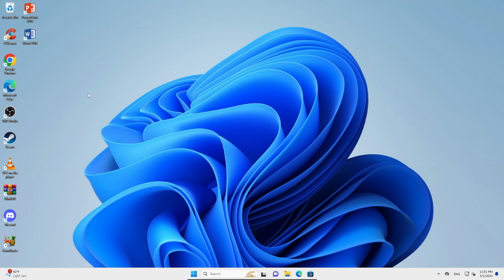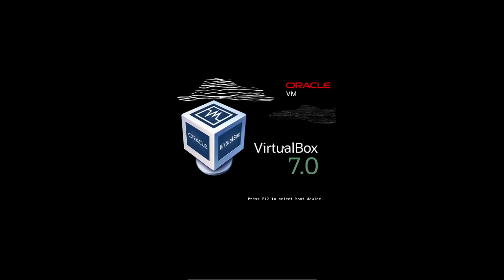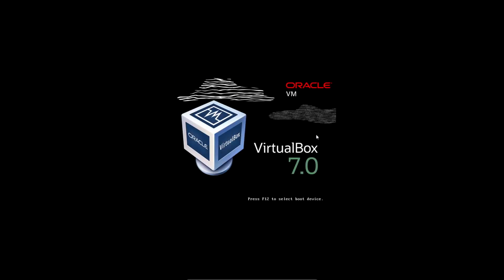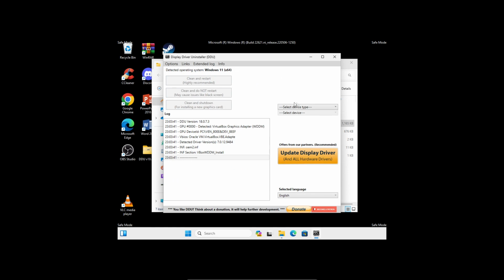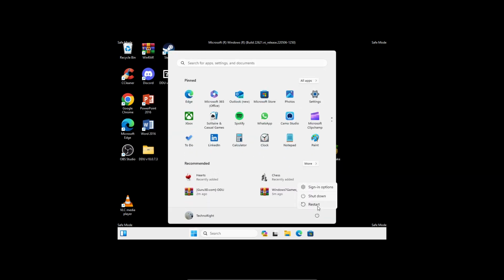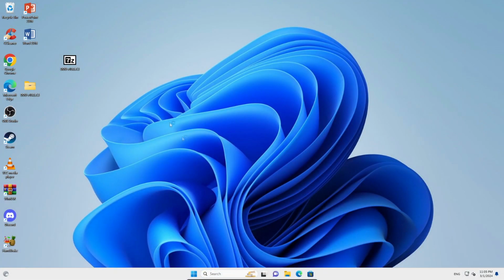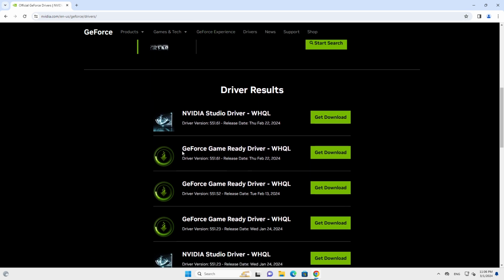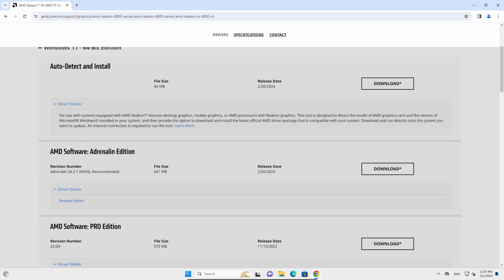How to Fix Stuttering, Black Screen and Low FPS on Windows 11 | 2024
In this video, you’re going to learn How to Fix Stuttering, Black Screen and Low FPS on Windows 11. Enjoy!

In this video I'm guiding you guys on How to Fix Stuttering, Black Screen and Low FPS on Windows 11. Since it is quite popular issue, I have addressed it in this video to help you solve it instantly. Thanks peeps.